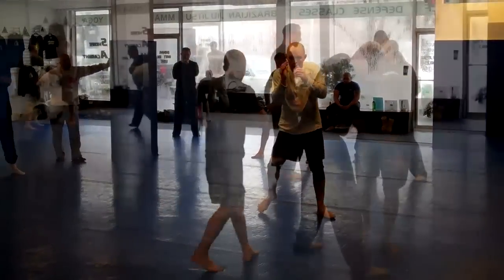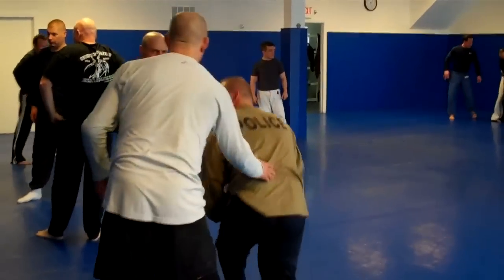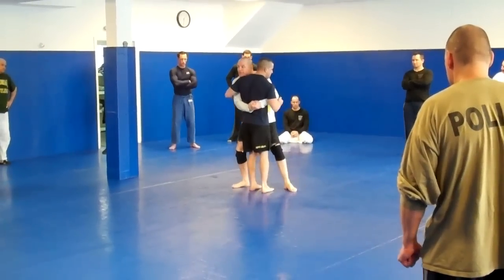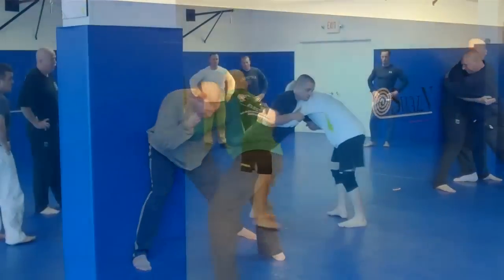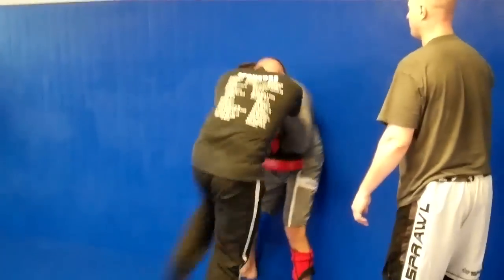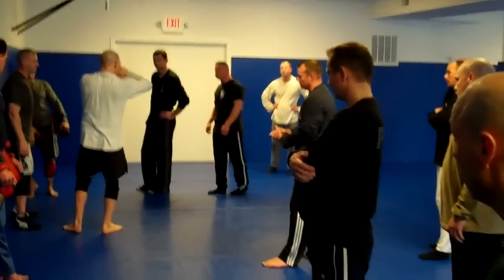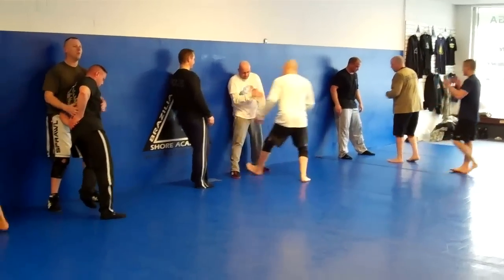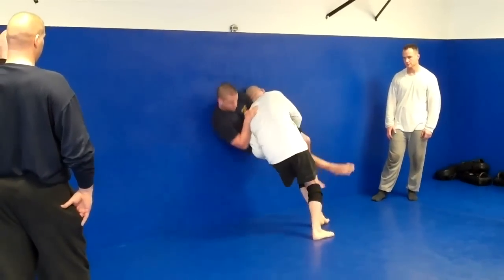Law Enforcement Brick, NJ C.E.R.T. Teams Training Highlight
Law Enforcement Brick's C.E.R.T. Team Training Self Defense at BJJ Shore Academy January 18, 2011. Academy Head Instructor Bill Scott lead the training and was assisted by BJJ students/LE officers... Brian Ulman, Joe Schular, Rahmin Ghaffari, Ryan Roth, Jay Malley and John Fosbre. 2011 Law Enforcement Seminars now being schedule. Bill Scott BJJ Shore Academy Point Pleasant, NJ.
(Training can also be done at Police Academies)

BJJ Shore Academy Team Popovitch of NJ.
NJ Premier JIU-JITSU ACADEMY. Training with TEAM POPOVITCH NJ. 10 Academy Black Belts
Point Pleasant BJJ, Brick BJJ, Belmar BJJ, Wall BJJ, Manasquan BJJ, Toms River BJJ, Howell BJJ
BJJ SHORE ACADEMY

Proudly serving  New Jersey Counties - Ocean, Monmouth, Union, Mercer, Burlington, Essex, Middlesex, Bergen, Atlantic